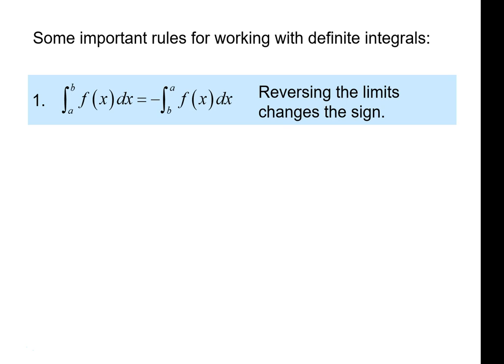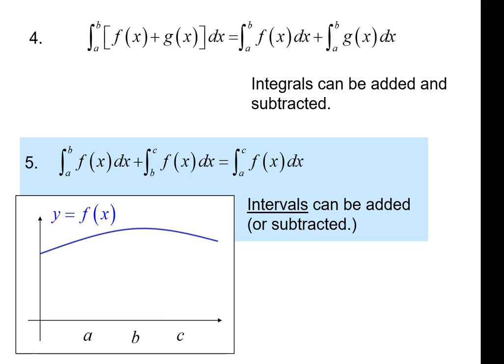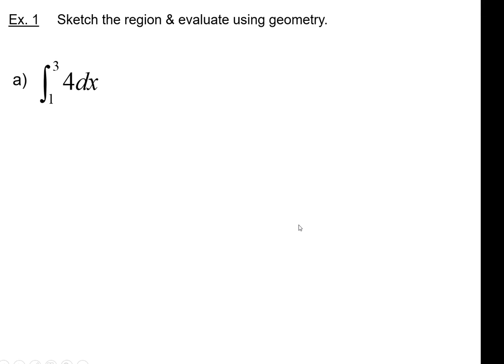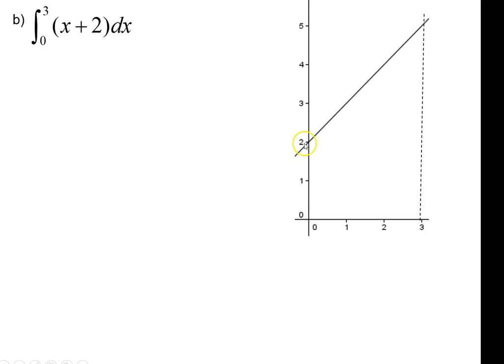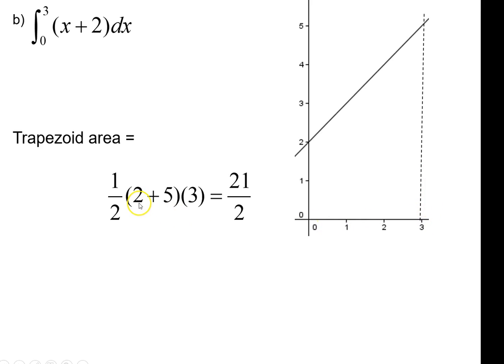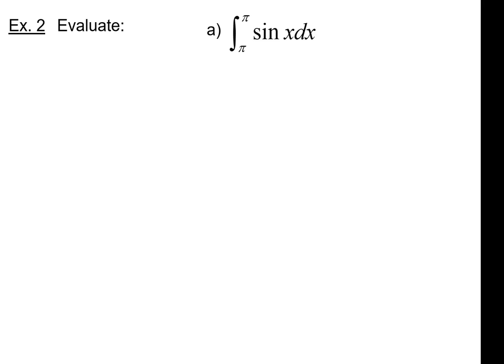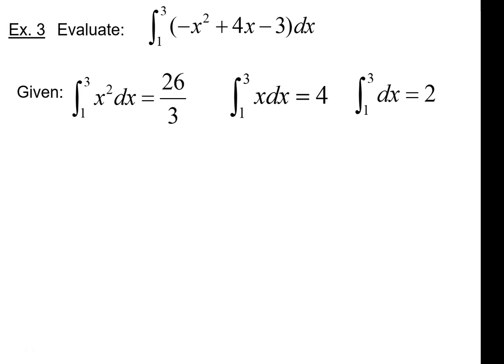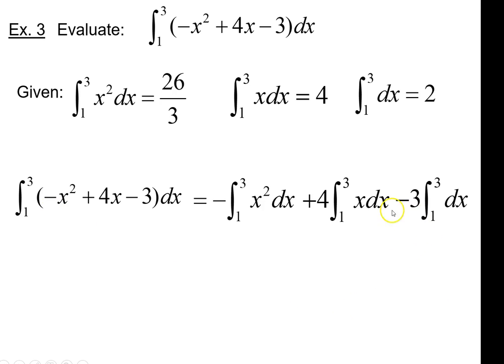MAT201 4 3 Part 2